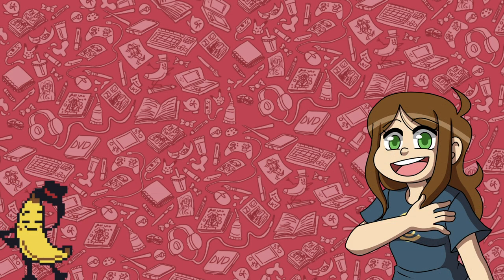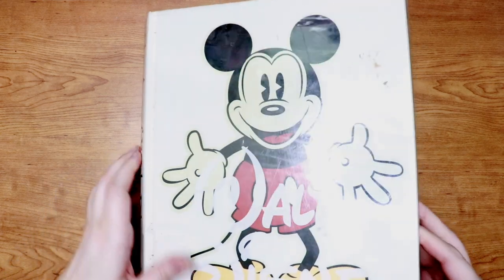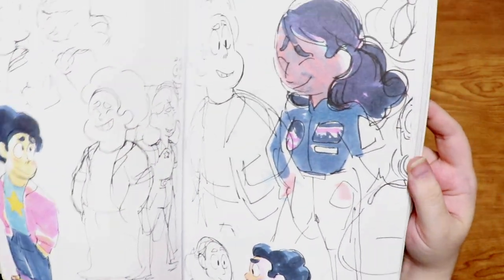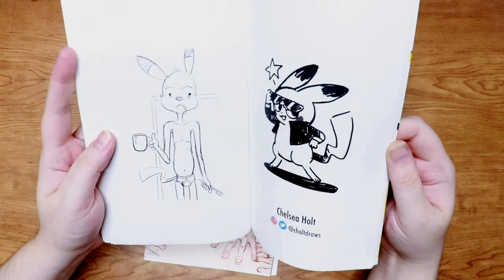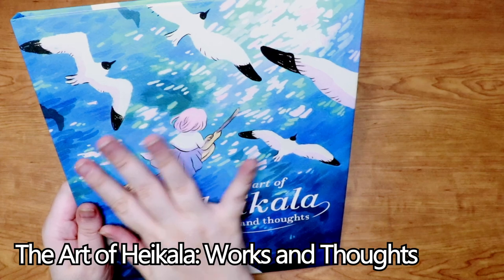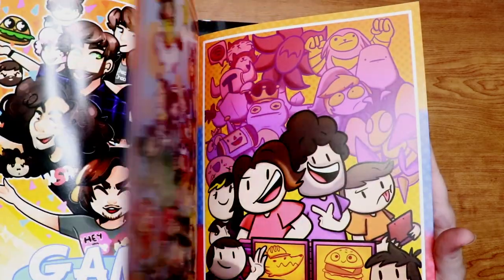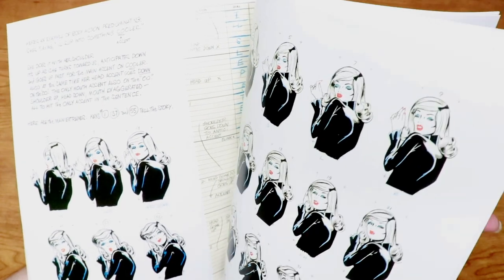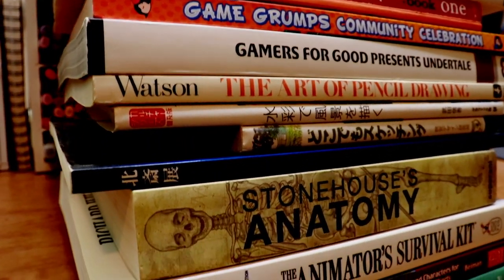My Art Book Collection Tour! 2022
These are just some of the art books that I own! I hope you enjoyed taking a look at some of the stuff in my collection!

Art of Tangled
Art of Moana
Art of Frozen
Art of Frozen 2
Art of Zootopia
Art of Walt Disney
Art of Mutafukaz
Art of Spiderverse
Art of Steven Universe Art & Origins
Art of Steven Universe The movie
Art of Cuphead
Kirby Art & Style collection
Art of Spirited Away
Junky By Guillaume Singelin
Still Just kidding By Cassandra Calin
Nima By Ross Tran
The Art of Heikala
The Lovely Ladies of Animation
Sketch Every Day
The Animator's Survival Kit By Richard Williams

Links to my Web Comic, "A Day at a Time"